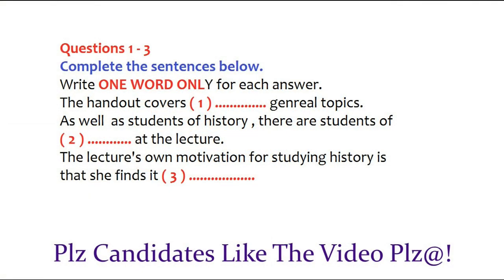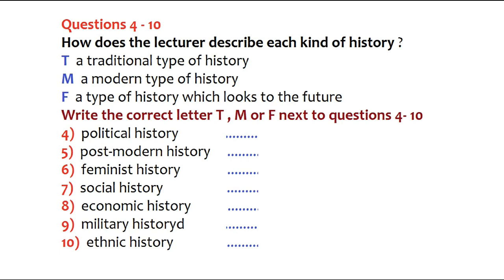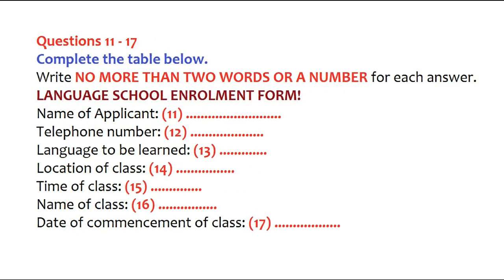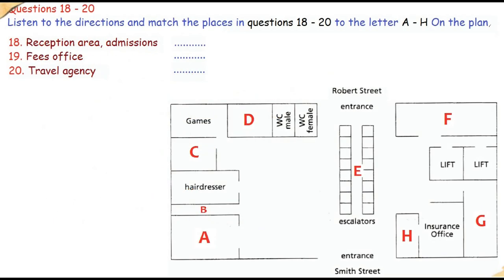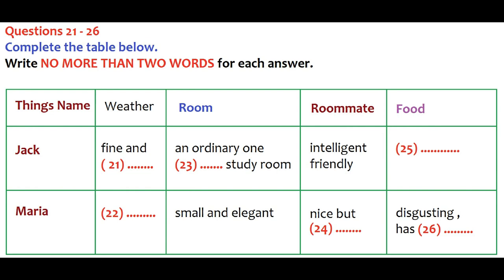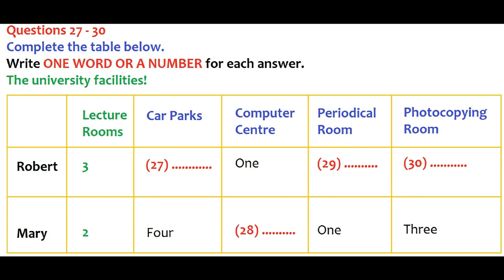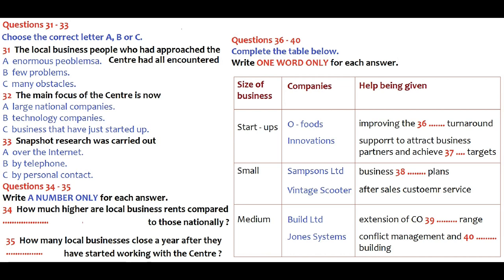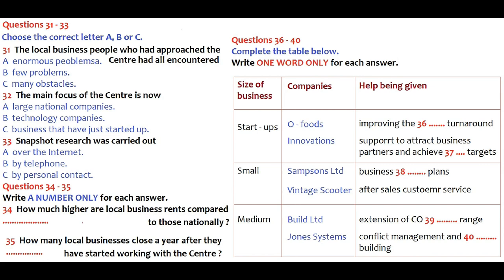IELTS LISTENING PRACTICE TEST 2024 WITH ANSWERS | 18.03.2024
IELTS WITH SUNIL
In ielts listening test video, we are providing you with a listening practice test in order to help you prepare for the IELTS Listening Test 2024. This practice test has the same structure as the actual test, so if you are able to pass it, you are well on your way to a successful score.

In the actual test you will be given the following instructions:
write your name and candidate number in the spaces at the top of this page listen to the instructions for each part of the paper carefully

you will have 10 minutes at the end of the test to copy your answers onto the separate answer sheet use a pencil At the end of the test you will be asked to hand in the question paper.

ielts listening
ielts exam practice
listening new
practice test
ielts listening
ielts exam practice
listening new
ielts 2023
ielts listening
listening practice
ielts listening
ielts exam
listening new
ielts preparation
the ielts listening test 2023
practice listening
ielts listening
ielts exam practice
listening new
practice test
ielts listening
ielts exam practice
listening new
ielts 2024
ielts listening
listening practice
ielts listening
ielts exam
listening new
ielts preparation
the ielts listening test 2024
practice listening